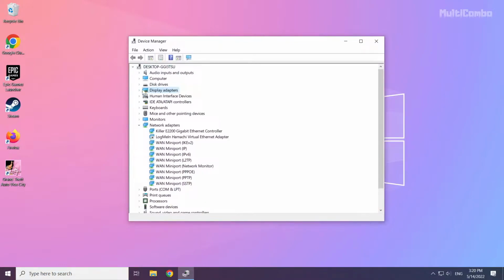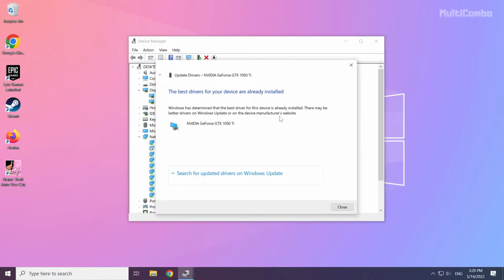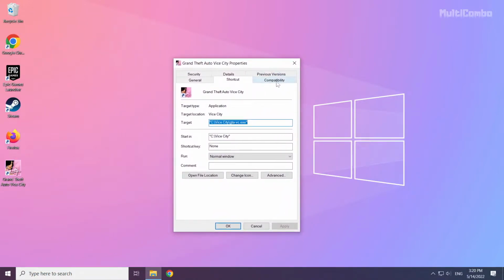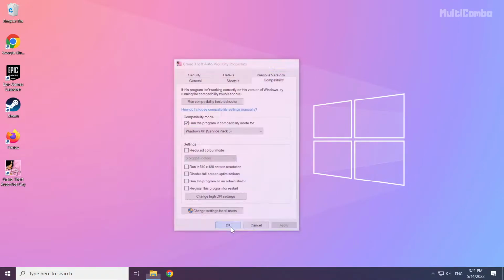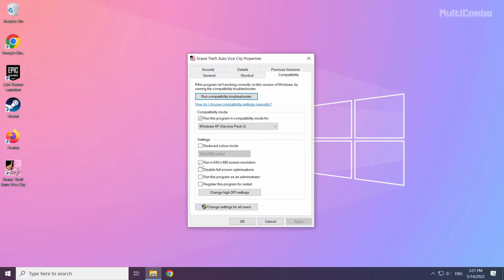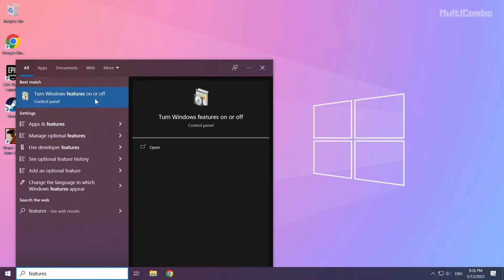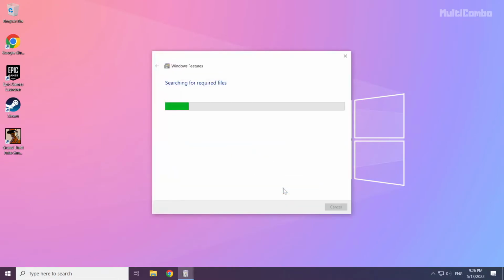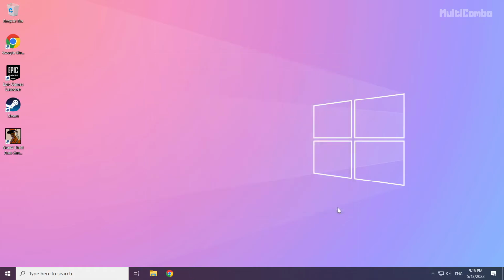FIX GTA Vice City Crashing, Not Launching, Freezing & Black Screen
In this video I am going to show How to FIX GTA Vice City Crashing, Not Launching, Freezing & Black Screen | Grand Theft Auto: Vice City

FIX GTA VC Unable to start, Stuck On Loading Screen Issue & Crashing at Startup & Not Opening, Not Working, Fatal Error & Display Problems

🖥️ PC Specs:
CPU: Intel Core i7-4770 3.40GHz
Memory: 16GB HyperX DDR3
HDD: Toshiba 1TB
SSD: Kingston 240GB
Graphics Card: ASUS GeForce RTX 3060 12GB GDDR6
Operating System: Windows 10/11

How to fix gta vice city black screen pc
How to fix gta vice city directx 8.1 error
Fix gta vc crashing / directx error